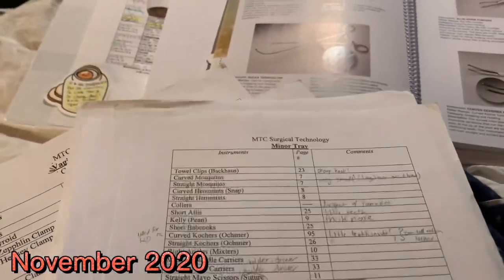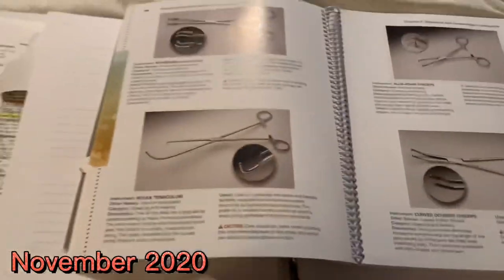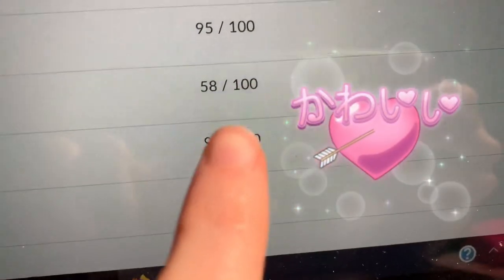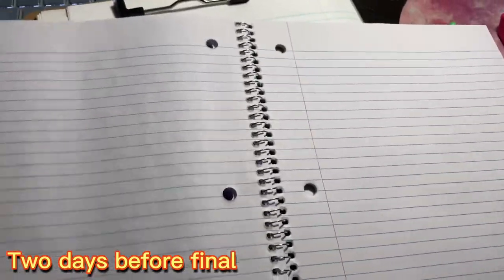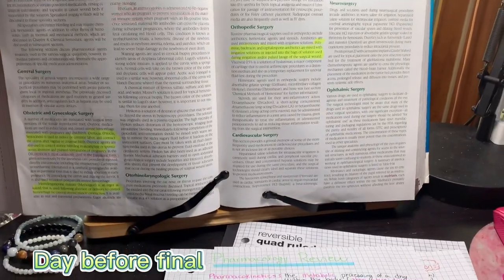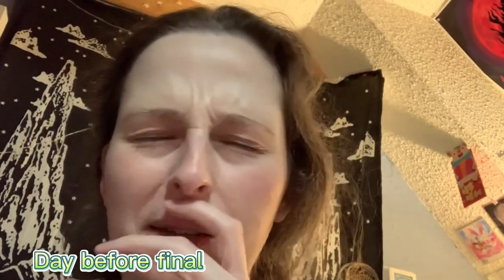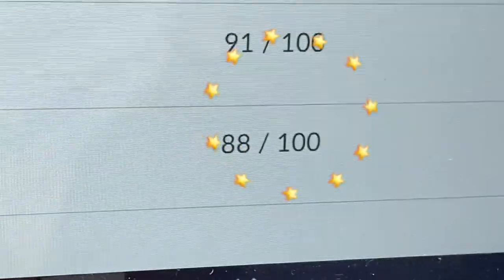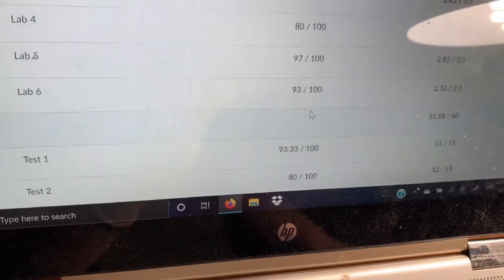*cramming and stressing* End of the 1st semester as a surgical tech student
end of the year and it's not been fun. please use these links below to help you decide if this is really for you or not.